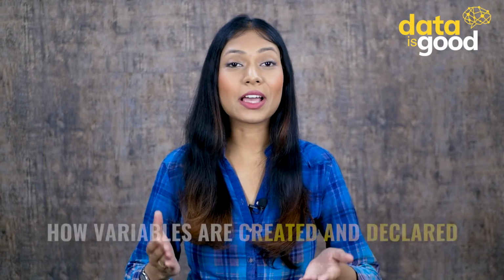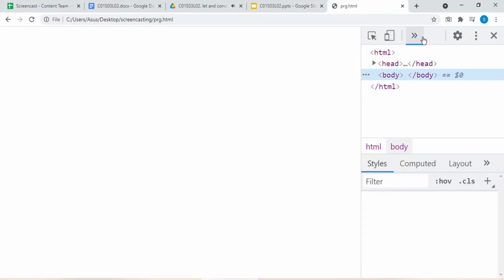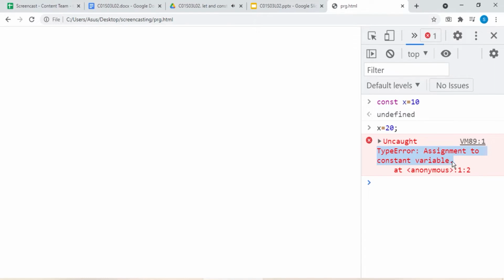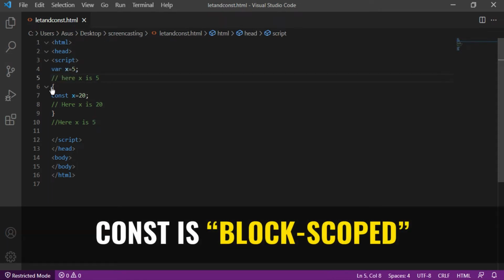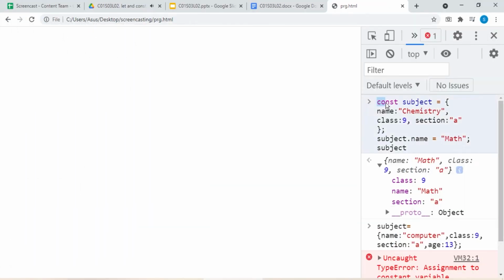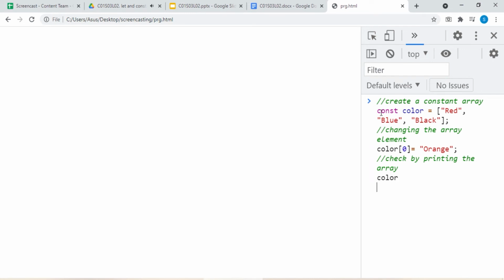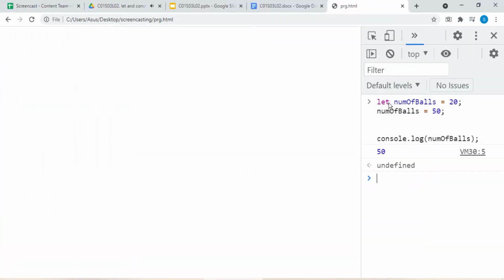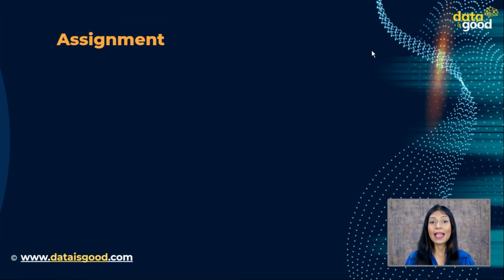9. let and const keywords | Javascript tutorial for beginners | Javascript full course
Const is a signal that the identifier won't be reassigned. Let is a signal that the variable may be reassigned, such as a counter in a loop, or a value swap in an algorithm.
The scope of a variable defined with the keyword “let” or “const” is limited to the “block” defined by curly braces i.e. {} . “let” and “const” are“block-scoped”.
The scope of a variable defined with the keyword “const” is limited to the block defined by curly braces.

In this video, you will learn about let and const keywords with the help of examples.
The topics covered are given below:

○ Introduction - 0:00
○ Const Keyword - 1:37
○ How to Declare a Constant Variable - 3:40
○ Let Keyword - 5:47
○ Assignment - 7:08

Why JavaScript?